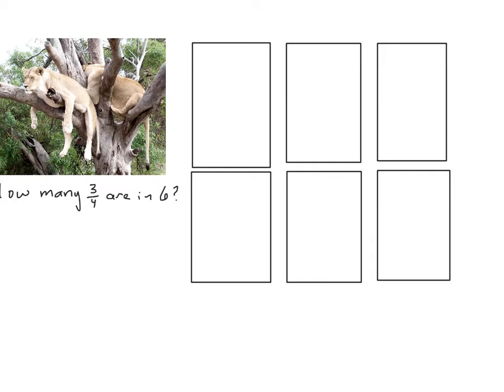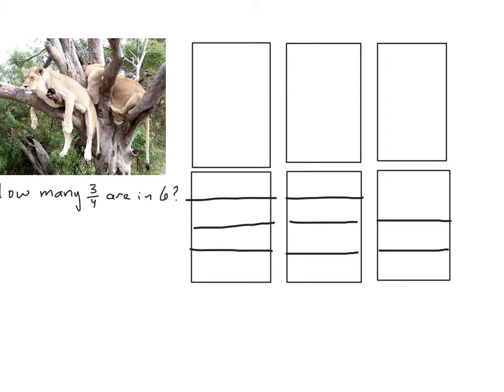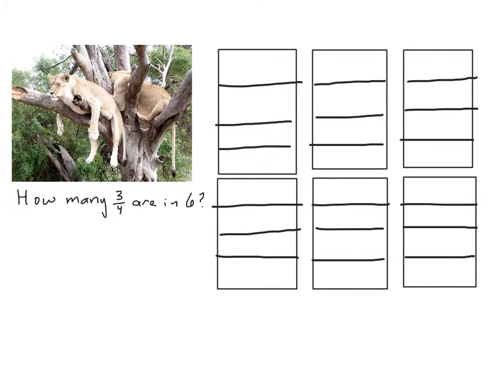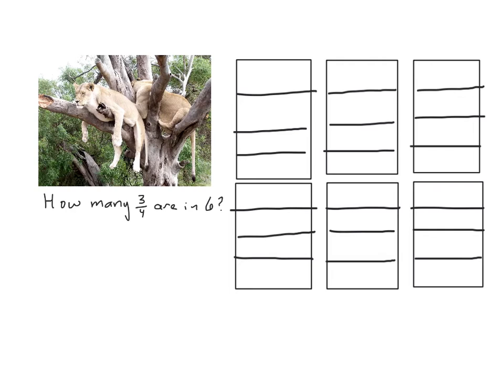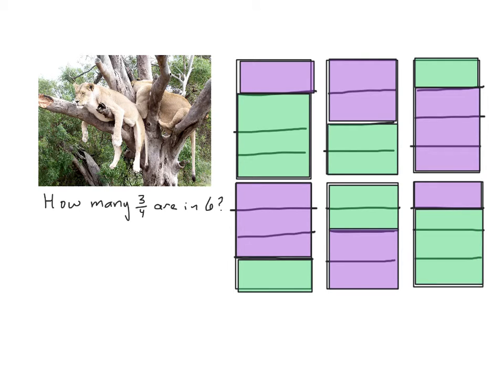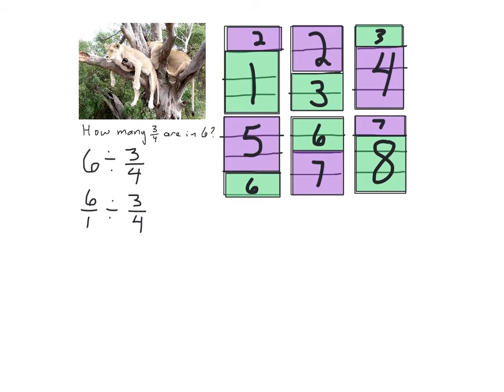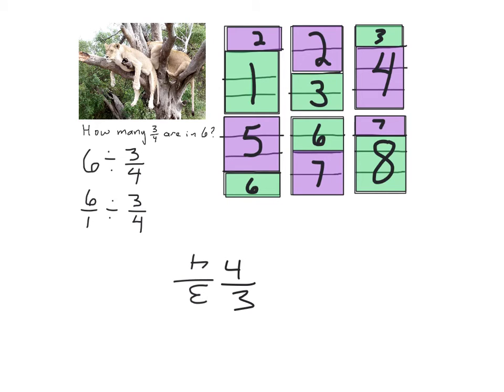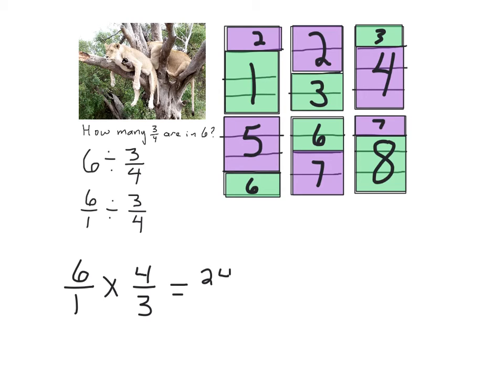Lazy Lion Pride 🦁🌳 – Dividing Whole Numbers with Fractions 9.1.1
Lazy Lion Pride 🦁🌳 – Fun Fraction Division Challenge!
The laziest lions in Africa have 6 trees to nap in, but each tree is divided into 3/4 sections.
➡️ How many lions can nap in the trees?
📚 Learn how to divide whole numbers by fractions with this fun real-world problem!